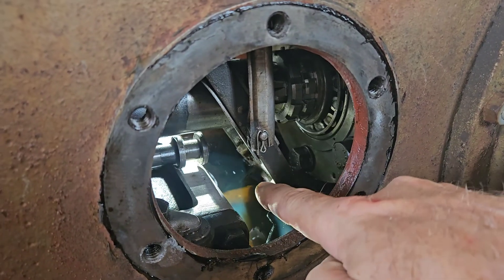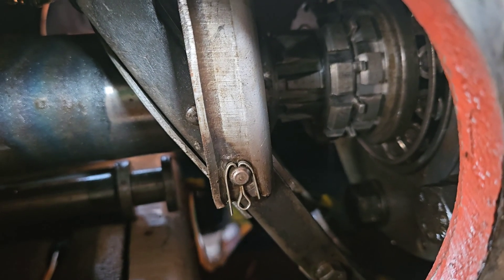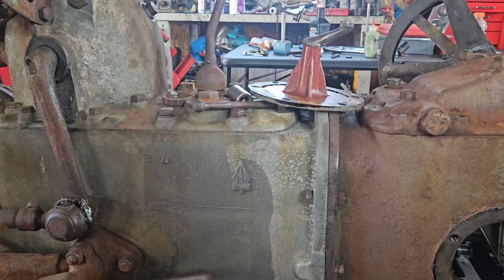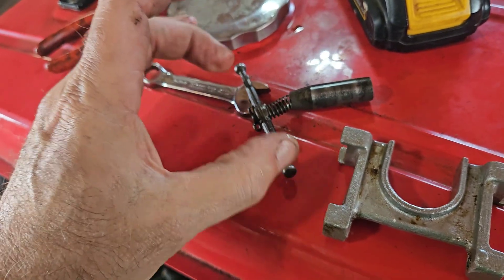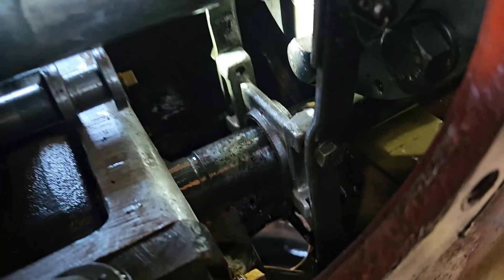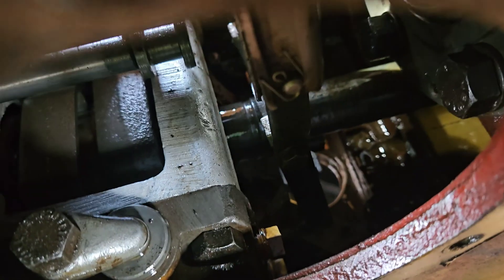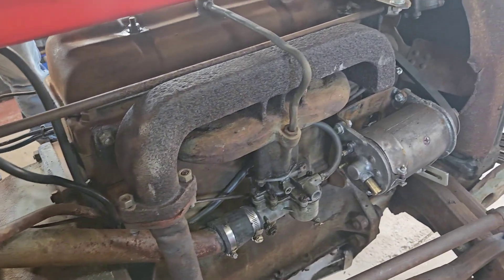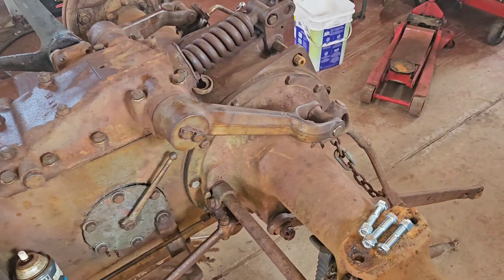Can't get it up? Lets fix a 3 point hitch hydraulic system on this Vintage Ferguson Tractor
🚜💪 Ready to tackle hydraulic challenges on your Ferguson TEA20? In this must-watch video, we're diving deep into the world of tractor troubles! Follow along as we investigate the notorious issue of the **3-point** lift not working properly in the Ferguson TEA20. Discover expert tips, DIY fixes, and a hands-on approach to get your tractor back in working order. Whether you're a seasoned farmer or a curious hobbyist, mastering your Ferguson's hydraulics has never been more within reach. 🌾🔧